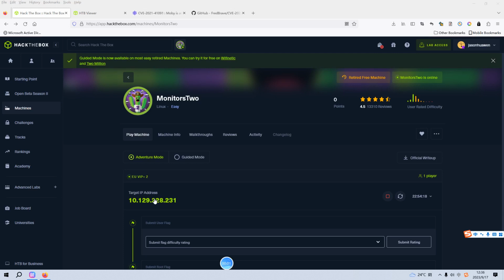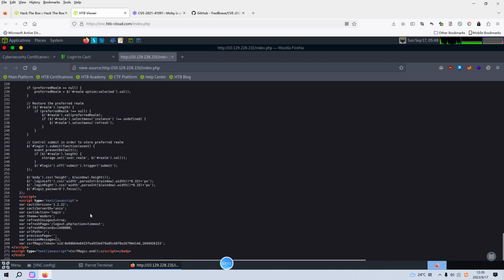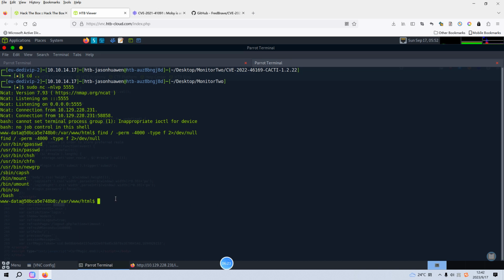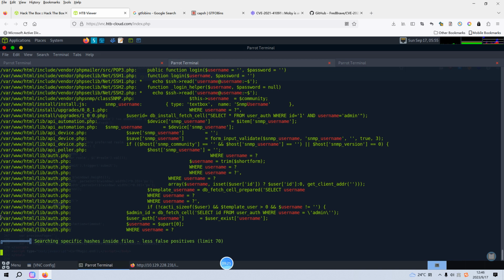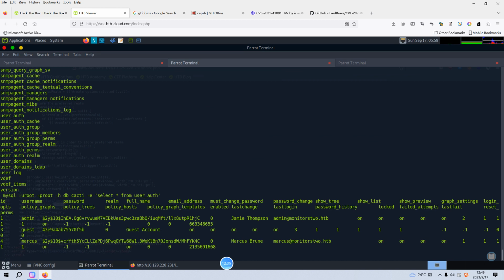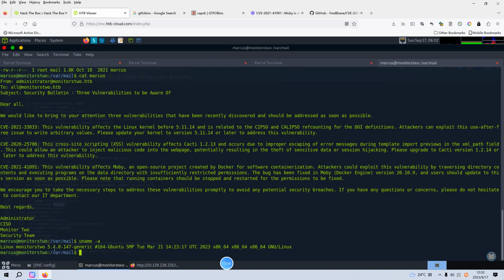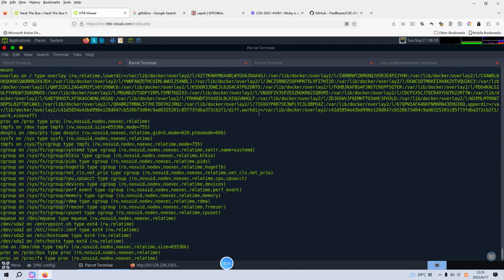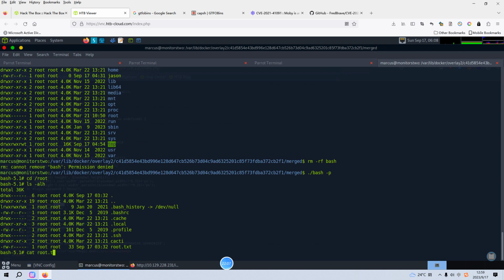Cyber Security | Ethical Hacking | Pentesting Lab | Hackthebox | MonitorsTwo